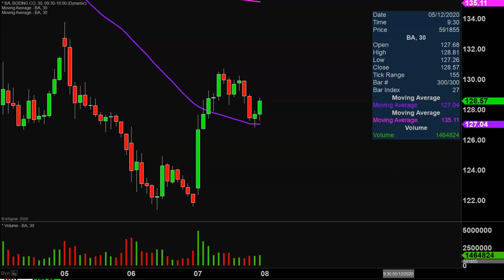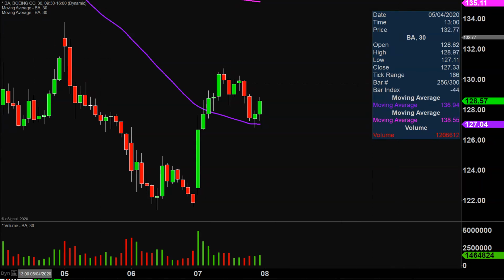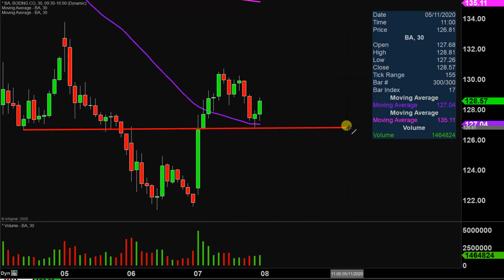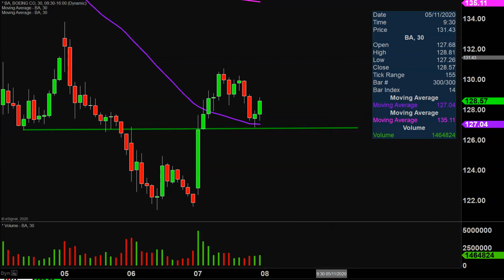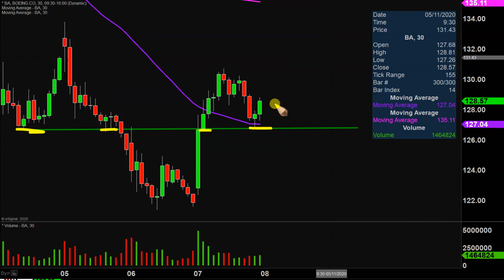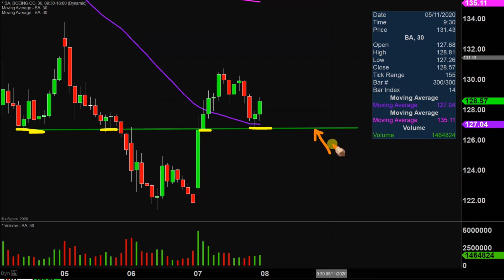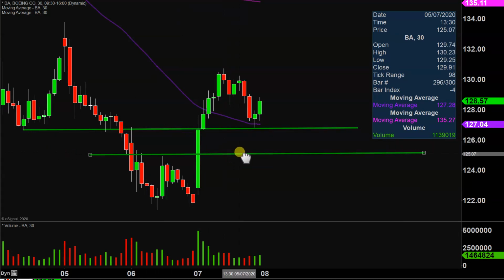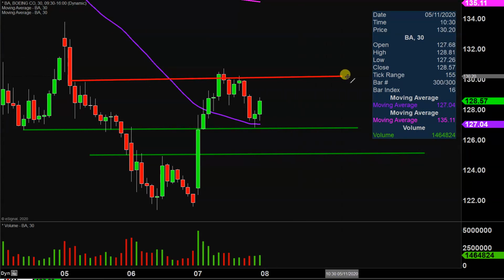The Boeing Company - BA Stock Chart Technical Analysis for 05-07-2020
Learn how to read stock charts and identify technical patterns as ClayTrader does a quick stock chart review on The Boeing Company (BA).